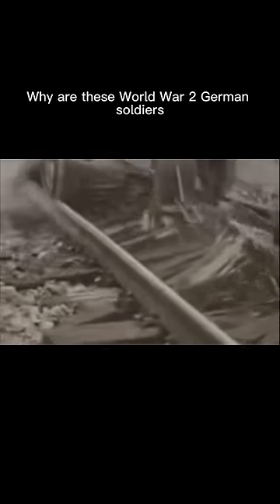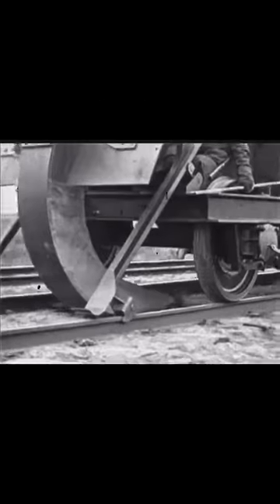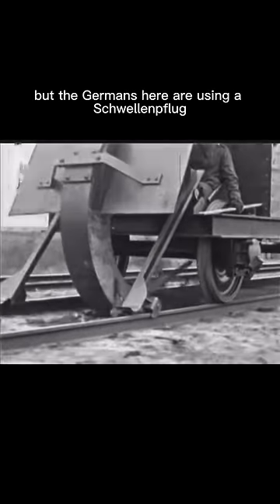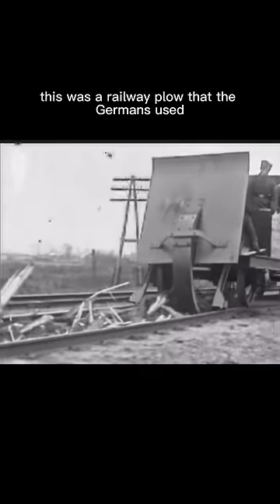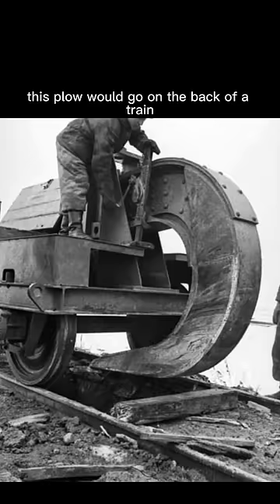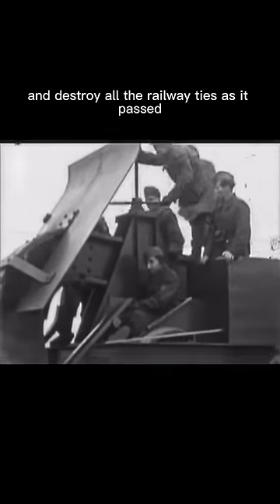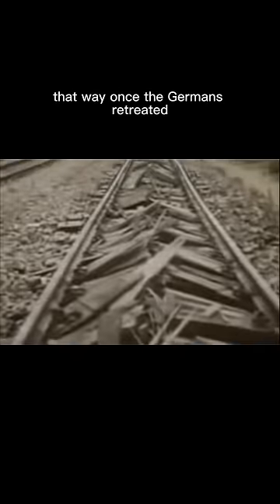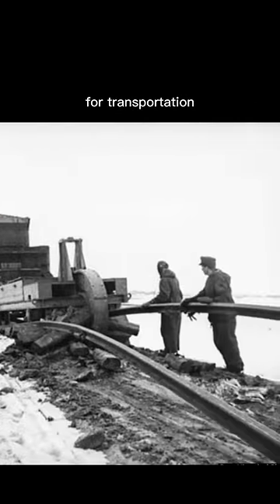Strange invention that helped Germans sabotage railroads in World War 2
I want a Swellenpflug around my Christmas tree this year